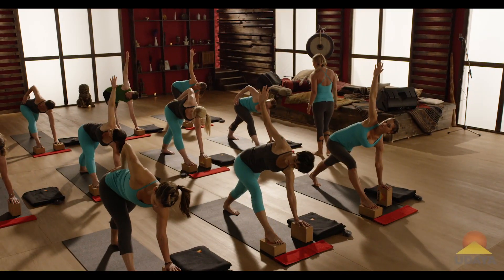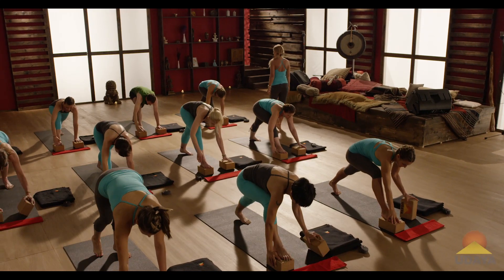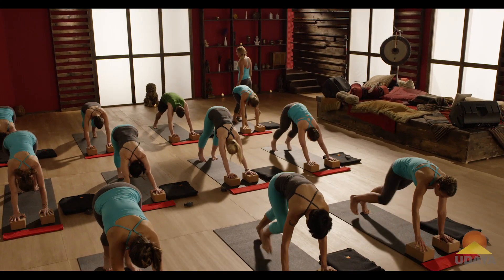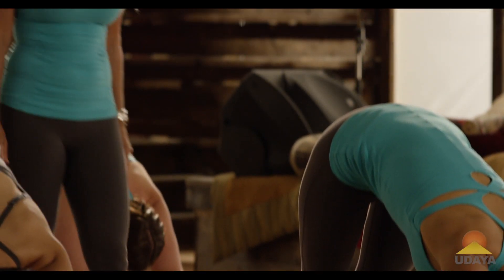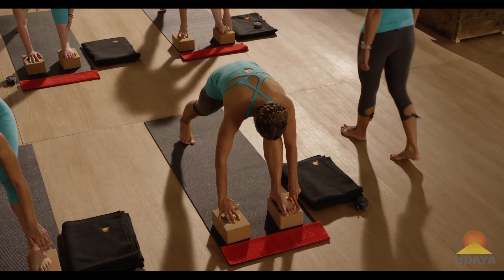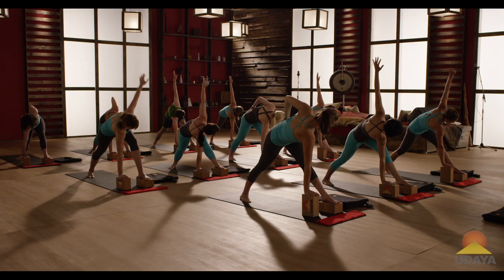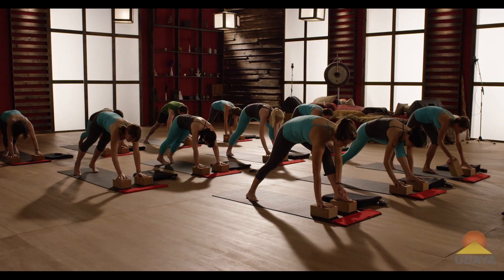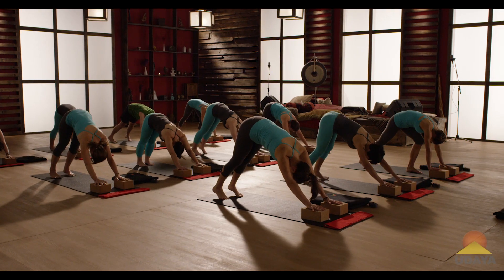Jules Mitchell, Brick and Mat I UDAYA.com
Use two yoga bricks and discover a new approach with Jules Mitchell.